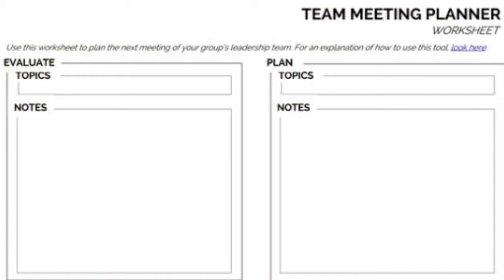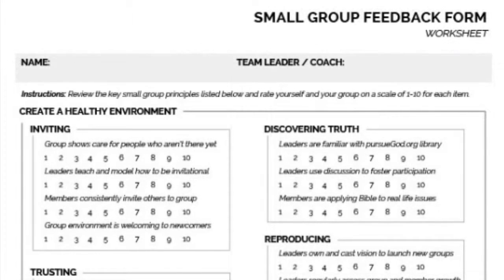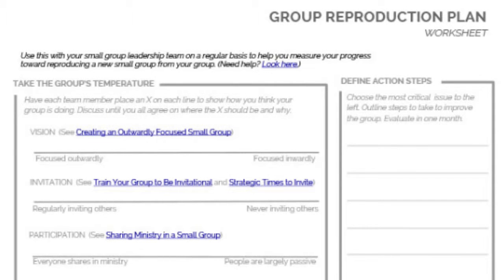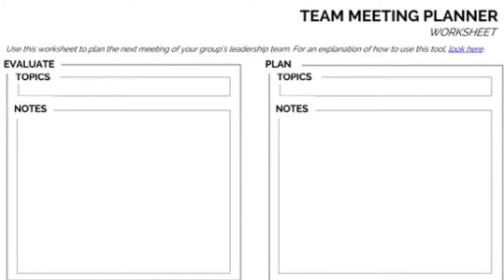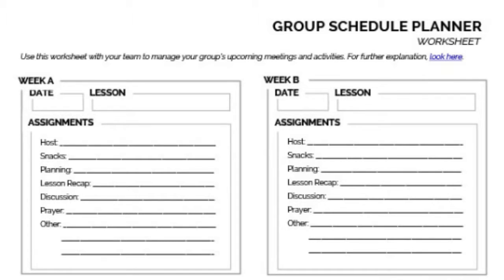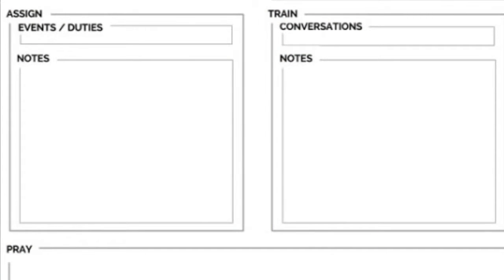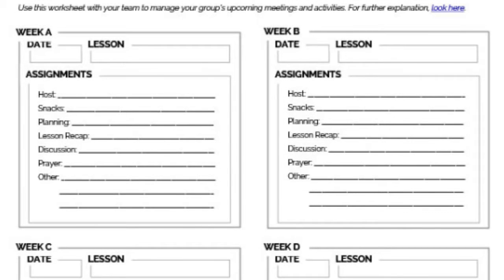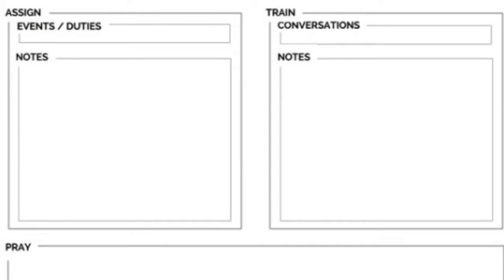How to Use Your Team Meeting Planner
Unless otherwise noted, Bible verses are taken from the NLT.